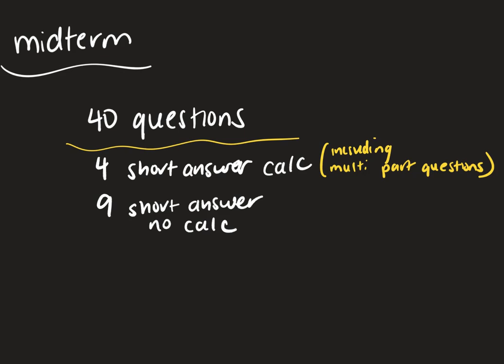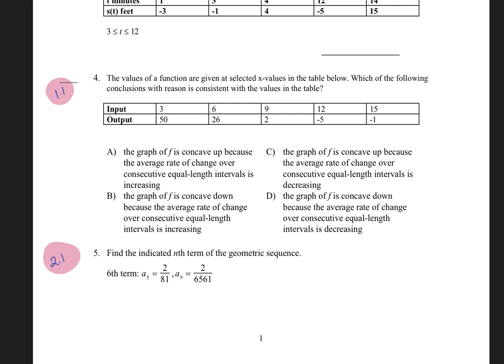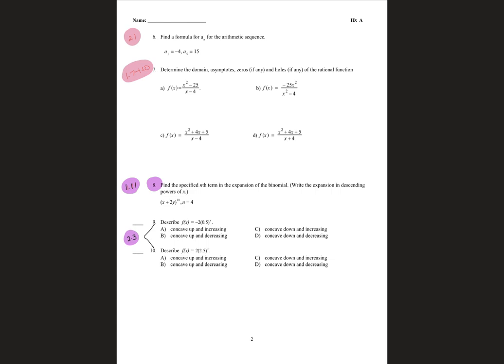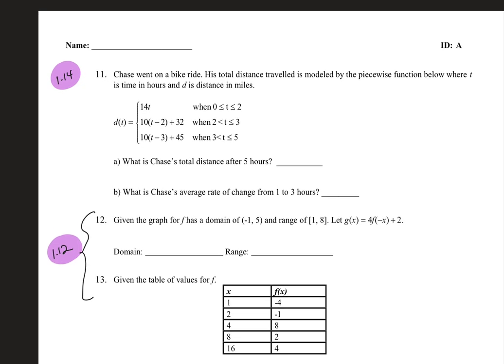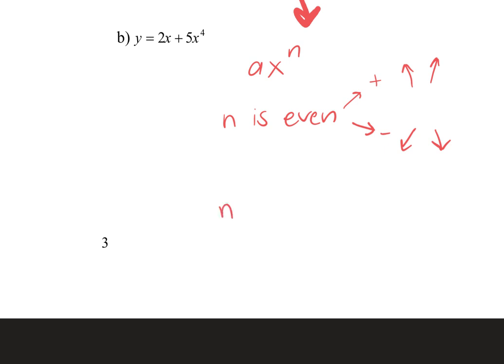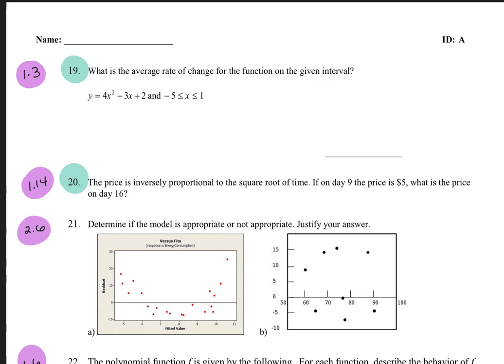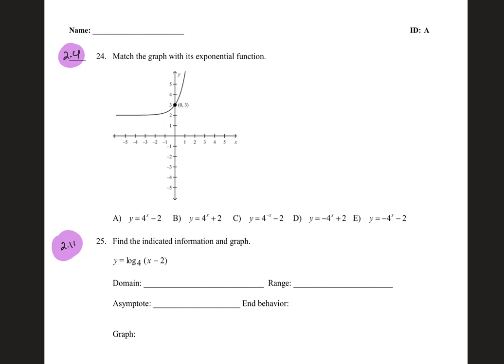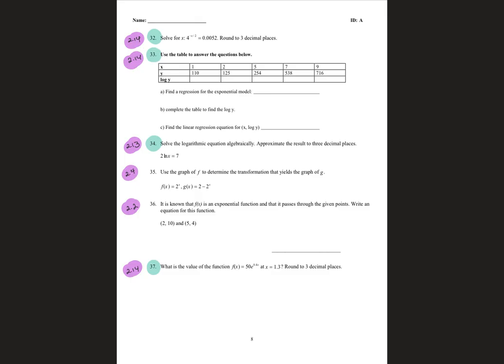12.11_APPC midterm Review Notes